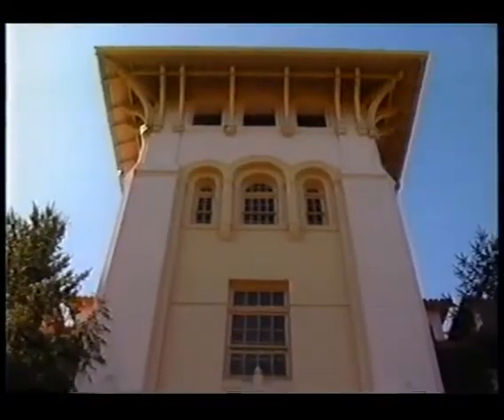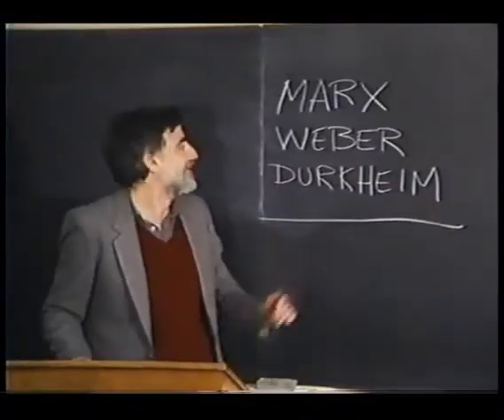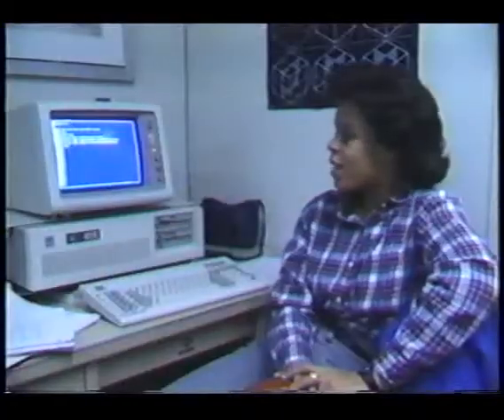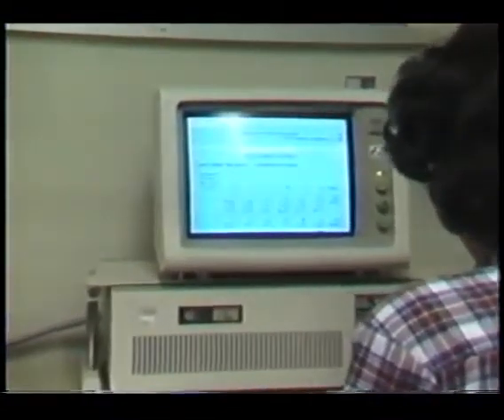QC Data Analytics & Applied Social Research History: QC Sociology announces partnership with IBM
Queens College's Program in Data Analytics and Applied Social Research has a long history of helping professionals and organizations learn to use data to achieve their goals.  Learn more about our program at qcbigdata.org.